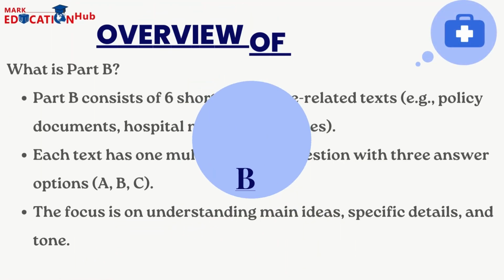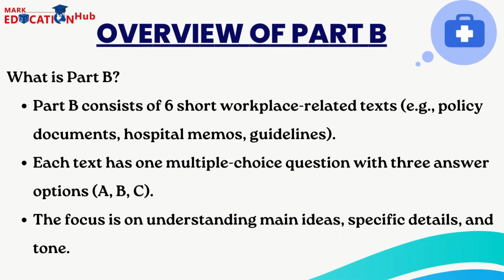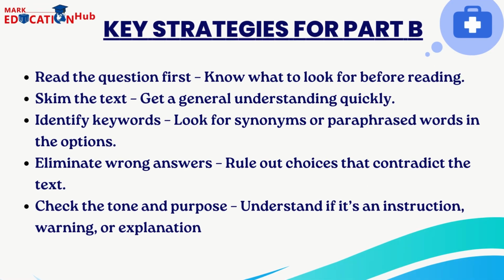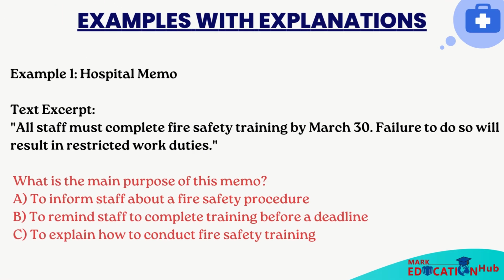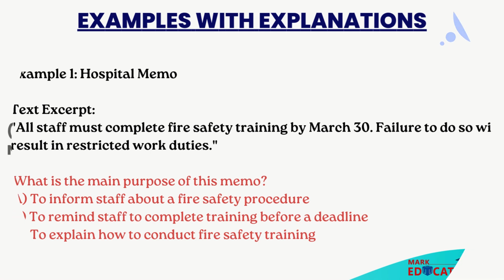OET Reading Part B: Master Workplace Texts with These Tips! 📖✅